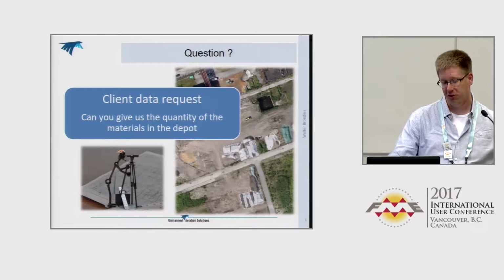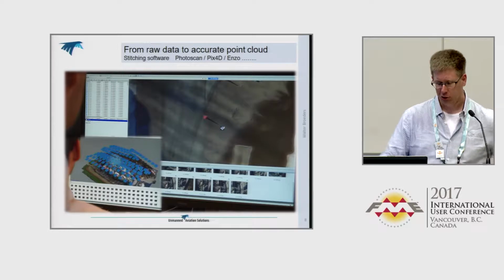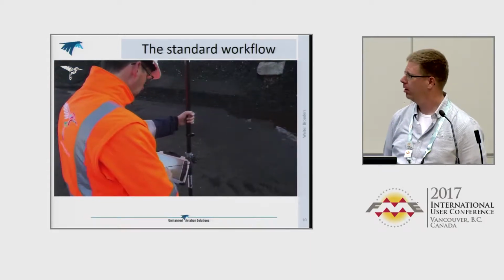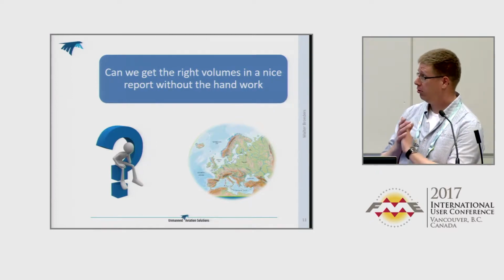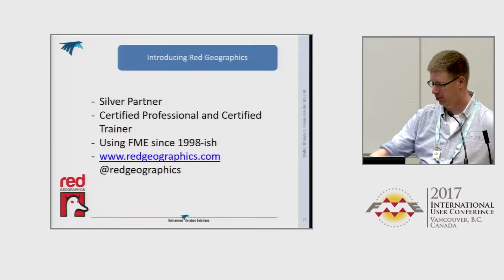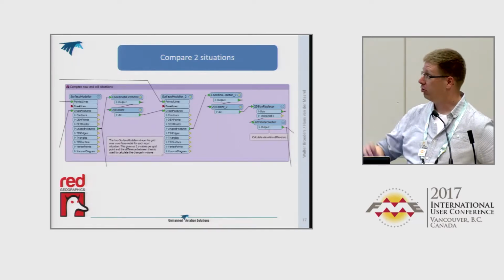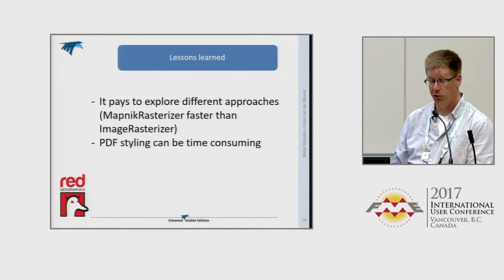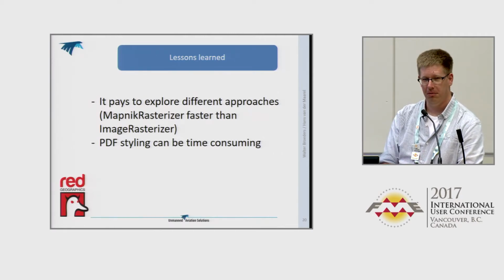From the Cloud to the Ground - FME UC 2017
We have produced an FME workflow, for Desktop and Server/Cloud that processes 2 point cloud datasets taken of the same area but at different times and generates a PDF report of the differences between those two datasets. Because the point clouds are gathered with the use of a drone this allows for rapid and safe inventories of stockpiles of bulk goods like soil, ore, etc.